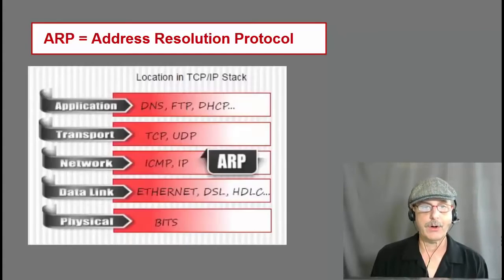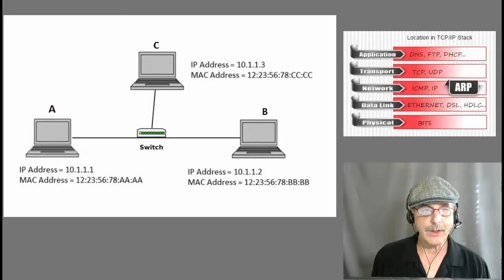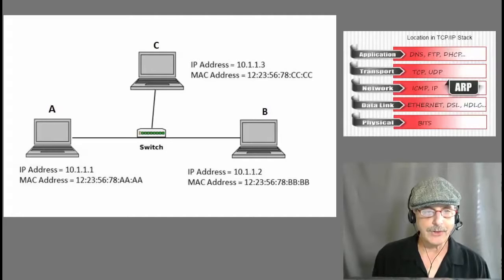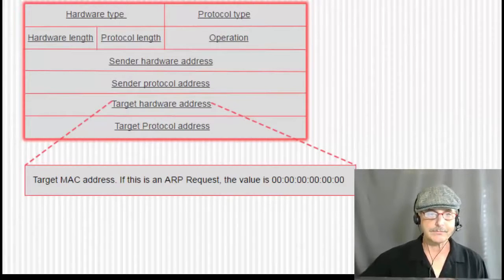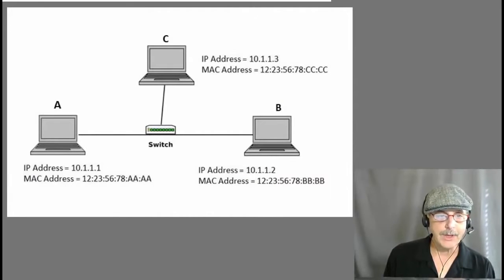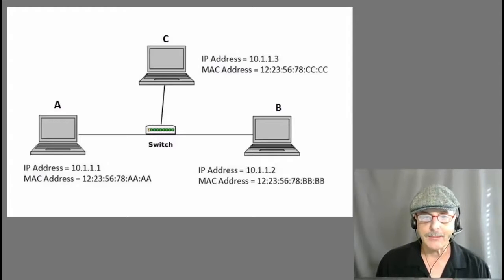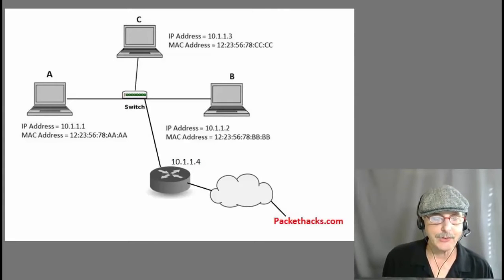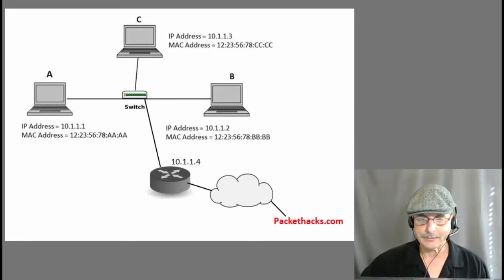Address Resolution Protocol (ARP)- ARP Tutorial Edit by Jakkrit Saithanu